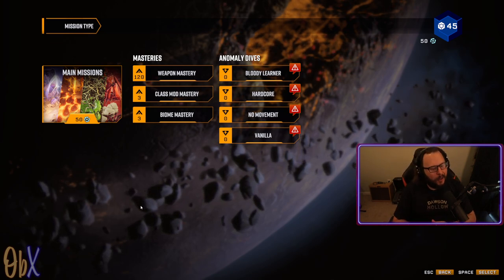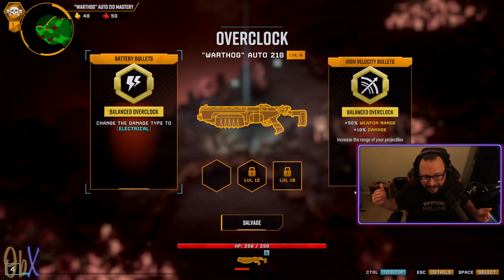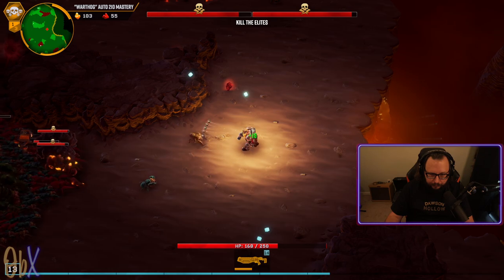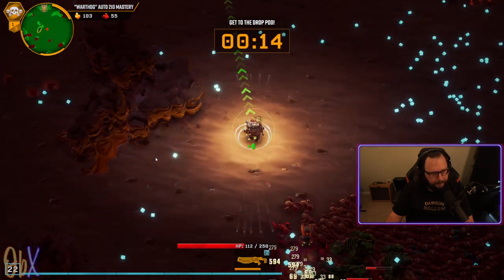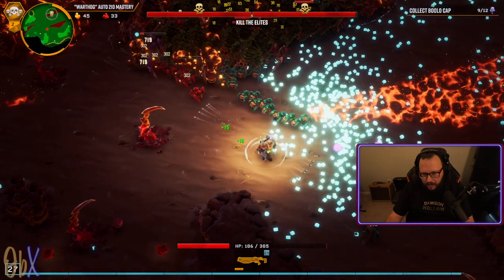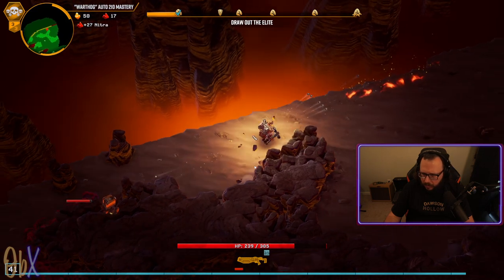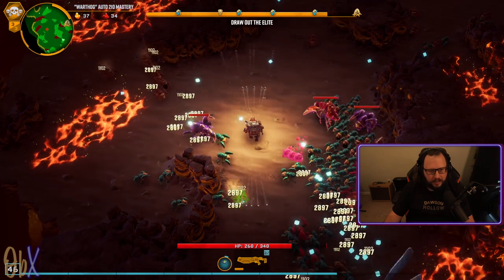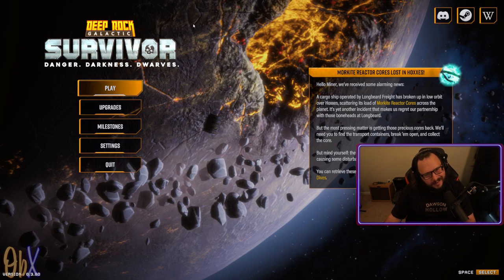Wasn't worried at all with the Warthog | Deep Rock Galactic: Survivor | Weapon Masteries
Hey Guys,